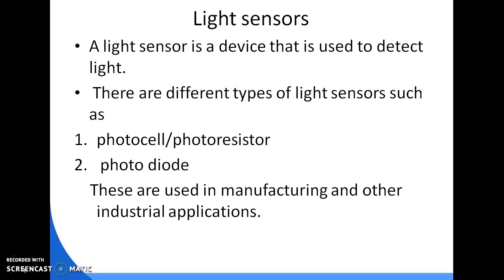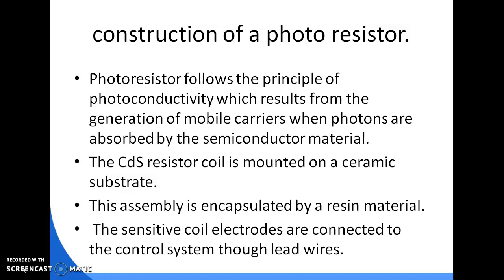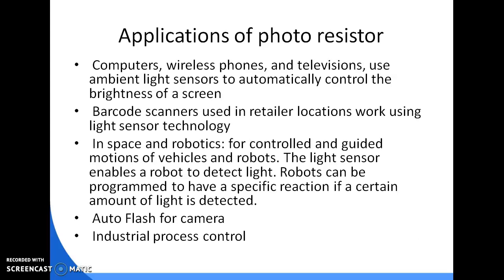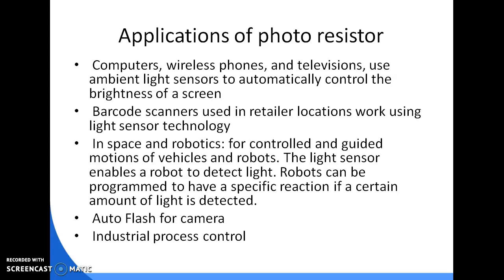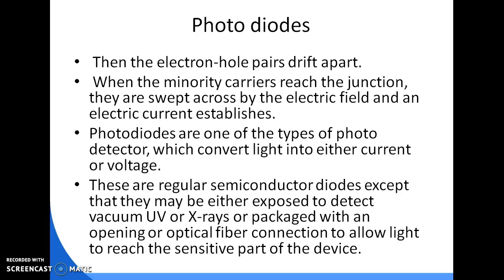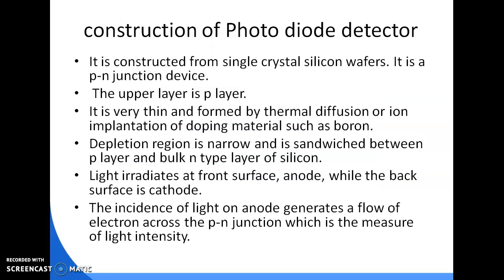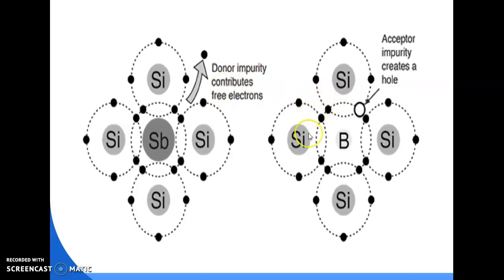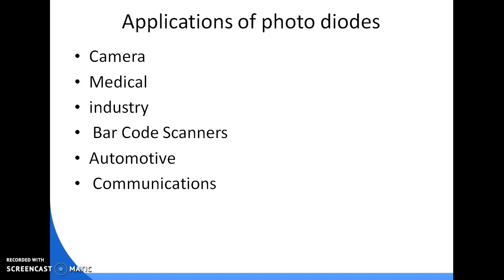5th SEM || MECHANICAL || MECHATRONICS || SENSORS AND TRANSDUCERS Ch 2 PART 8